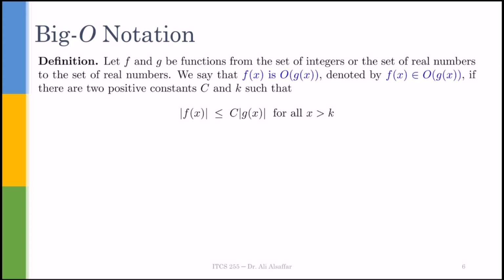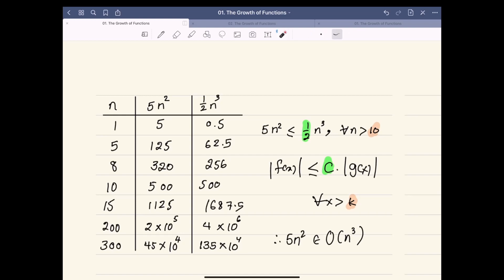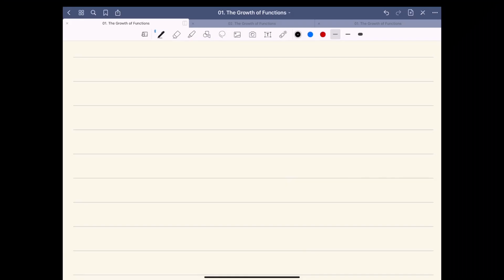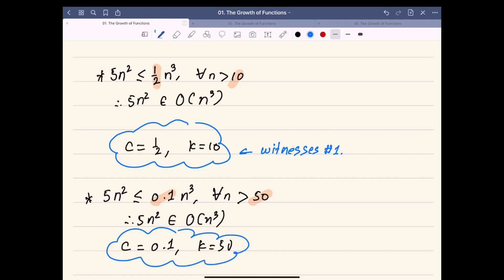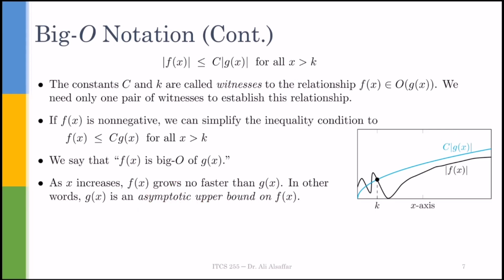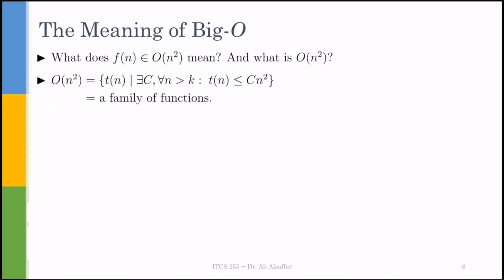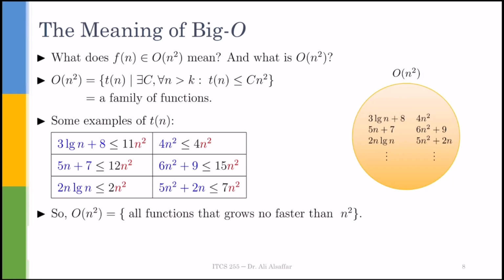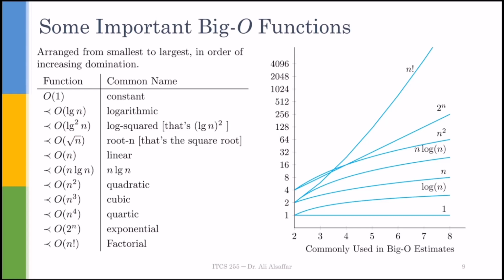Lesson 04 Big O Notation 2022